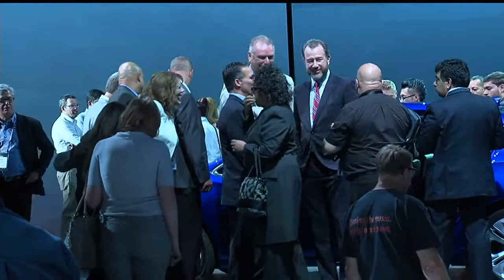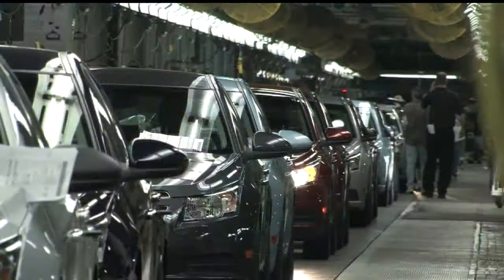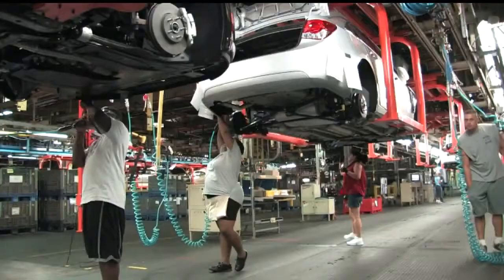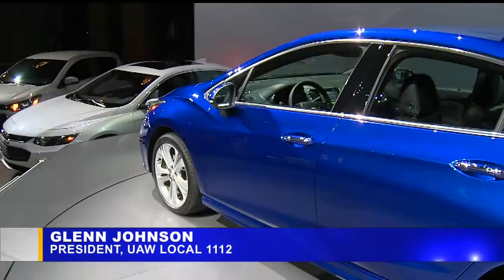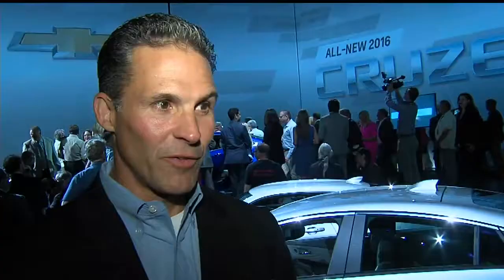Lordstown workers excited to build new Chevrolet Cruze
Lordstown plant manager Steve Notar Donato said the new Cruze should be available in the spring of 2016.